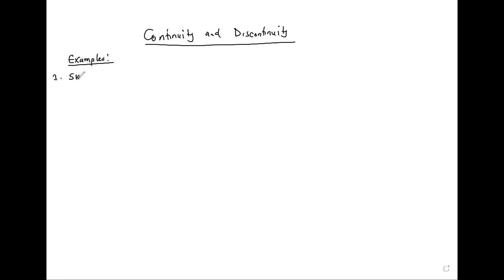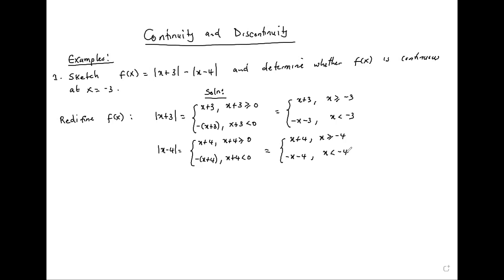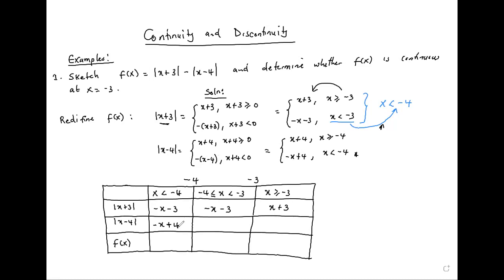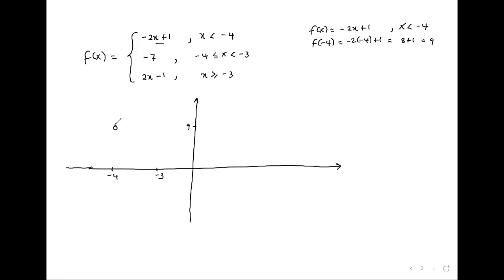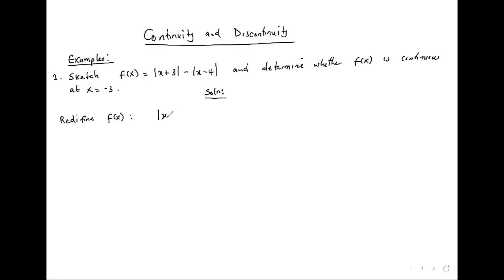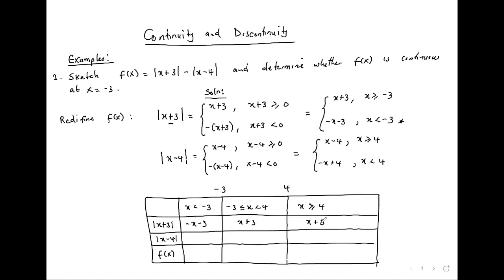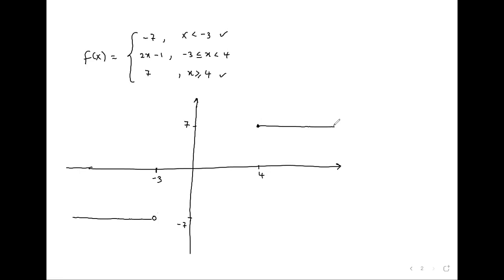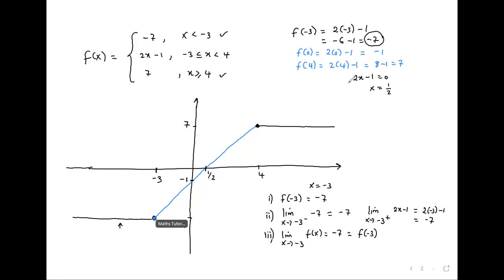Continuity of Piecewise modulus functions